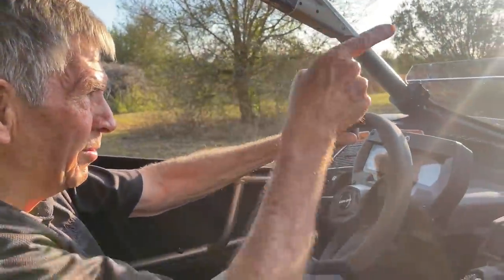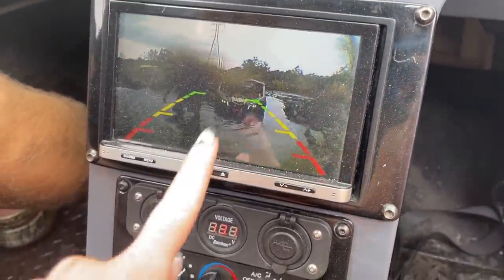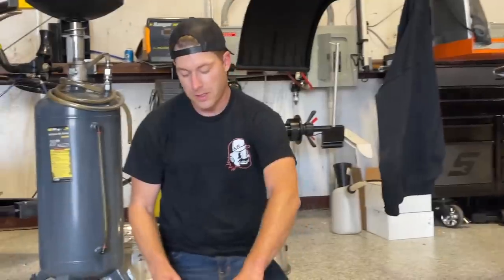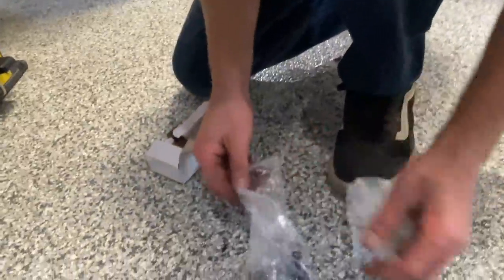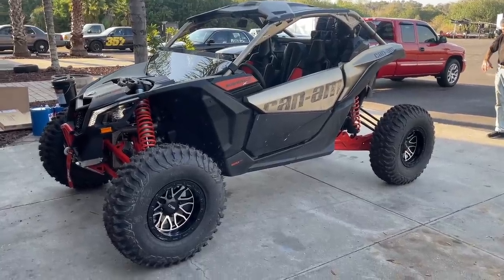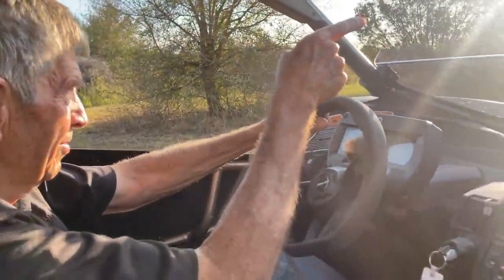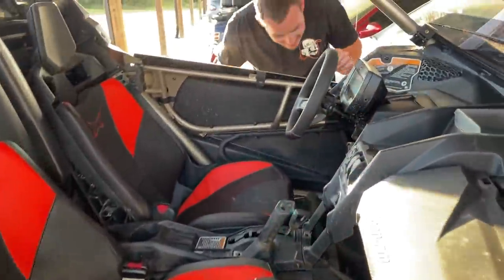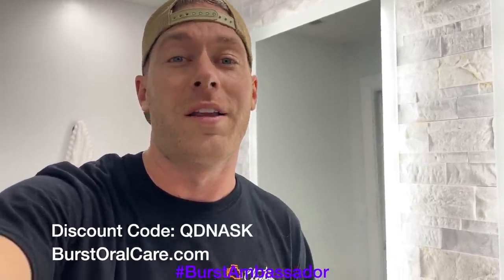I've Waited THREE YEARS to Get this Machine, Worth Every Second & Penny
Placed an order for a 2022 Can Am Maverick X3 XMR Turbo RR last September and it finally came in last week. After riding in Garretts X3 3 years ago I knew I had to have one. They're incredibly fun, highly recommend them!

Chapters
00:00 Intro
00:56 Boggin
03:31 The Machine
11:18 Sam Rippin
13:20 Zach Rippin
16:02 Outro